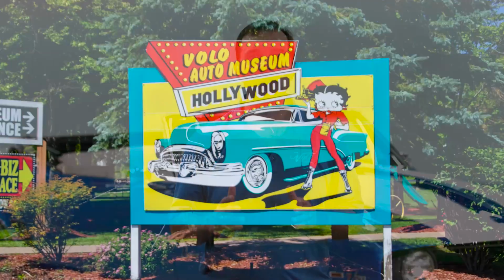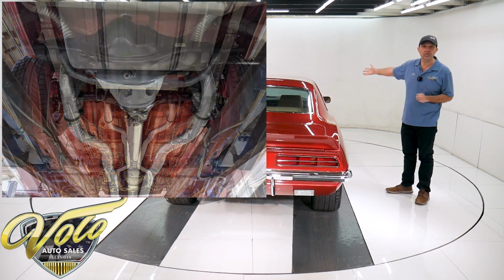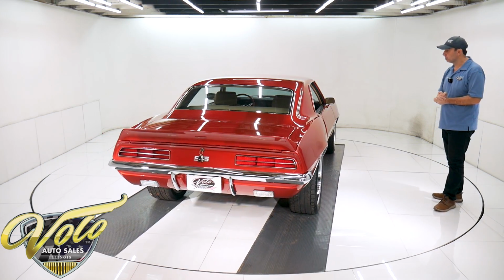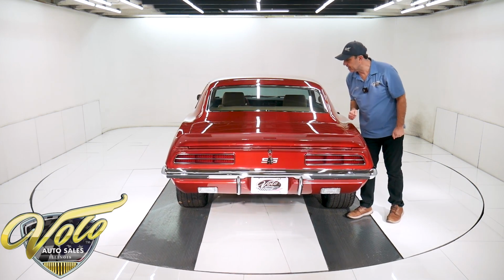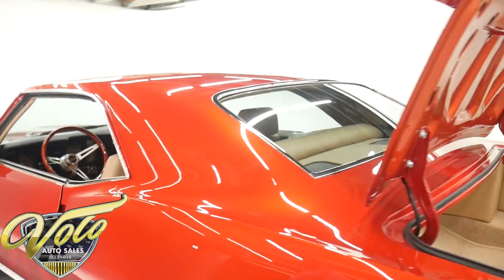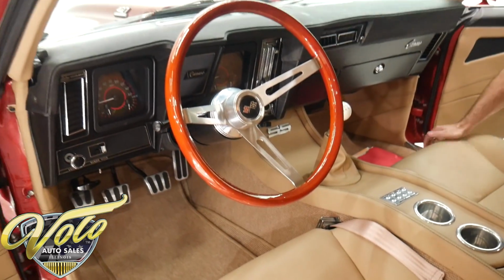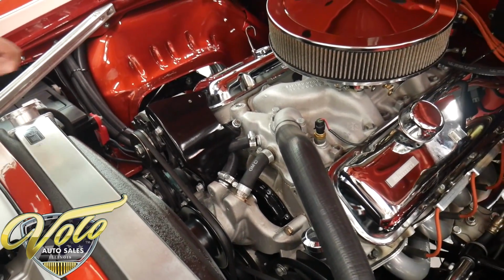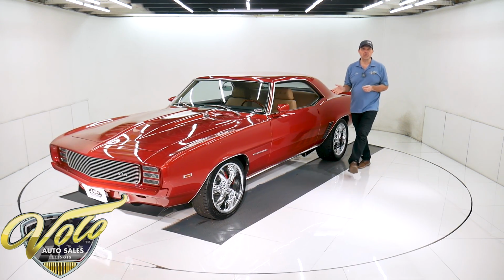1969 Chevrolet Camaro Resto Mod ZL1 for sale at Volo Auto Museum (V20066)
Starting with a clean Georgia car this Camaro was given a complete rotisserie restoration.

EXTERIOR: All original sheet metal. It was blasted to bare and put on a rotisserie for a show quality job. Door handles were reconfigured and open electronically. The hood even opens with an electric button. Painted Prowler Orange with ghost stripes. It has ZL1 ghosted on the doors. The metal flake is laid out evenly and the clear coat is glossy. The front bumper is a rubber enduro painted body color. It has Detroit Speed electric headlight doors, billet custom grill, a front spoiler and LED front running lights. In back it has LED taillights and a 3rd brake light in the spoiler. All new stainless trim and chrome. New glass all around. The jambs are slick. New latches, sill plates and billet vent covers. All new weatherstrips and window seals. The Foose wheels sparkle and are wrapped in BFG performance tires. Extra wide tires in back.

INTERIOR: Very classy custom interior. Obviously a professional job, the workmanship is excellent. Sport seats in front,, the rear is upholstered to match. ZL1 is embroidered on the headrests. Custom door panels and matching kick panels. Custom made console has cup holders, premium power window switches and the Hurst 5-speed shifter sticking out of it. VHX digital analog gauges light up red. SPW power window conversion, new wiring system from E-Z wiring. It has a modern stereo system. The carpet is premium square loop with bound edges and matching mats. The headliner has no wrinkles. Rear deck is custom made.

ENGINE COMPARTMENT: ZL1 aluminum 427 block bought direct from GM. Vintage aluminum GM heads and intake with Winters snowflake. We have the Dyno sheet- 475 hp and 470 lbs of torque. Bored 30 over and completely built with new premium parts like  roller lifters and Lunati cam. On top is a Holley Street Avenger carb and Flame Thrower distributor. It has a set of coated headers. Vintage Air heat and a/c system is neatly installed and hidden. Runs cool with an aluminum water pump and a BeCool radiator with electric fan. New alternator, steering box, power steering and power brake systems. The engine pay is painted real slick, the firewall is smooth. Upgraded wiper system. Premium billet hood hinges and fender supports. It also has an aluminum filler panel in front.

TRUNK COMPARTMENT: It was completely boxed and upholstered to match the interior. German square loop carpeted floor. The jamb and bottom of the trunk lid is glossy. New weatherstrip.

UNDERSIDE: The subframe and control arms were powder coated.  The entire front end suspension and steering is new. It has upgraded tubular control arms and gas shocks. The rear suspension is new- springs, shocks, bushings and traction bars. SSBC 4 wheel disc brake system. New hoses, lines, e-brake assembly, drilled and slotted rotors. Factory style exhaust with a transverse muffler. The fuel system was completely replaced including the tank, lines and sending unit. Looking up at the motor is still spotless, starter looks new. New Tremec TKO 600 5-speed trans and Elite conversion kit from Hurst. 11 inch clutch, powder coated trans mount, 3 1/2 inch driveshaft etc. New Currie 9 inch rear with heavy duty 35 spline center section and 3.70 posi gears. While on a rotisserie the bottom of the car was painted slick body color. It also has 3 inch wider mini tubs to accommodate the wide tires.

This is a first class ride. Top to bottom, in and out is quality craftsmanship. The color is outstanding, the interior is worthy of a luxury car and the all aluminum ZL1 is a retro power house. The real pleasure is getting behind the wheel and shifting those gears down a curvy road.